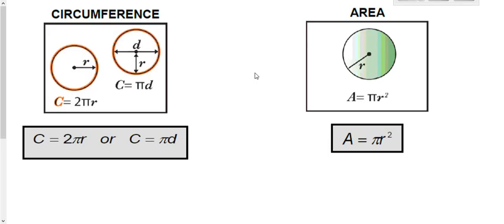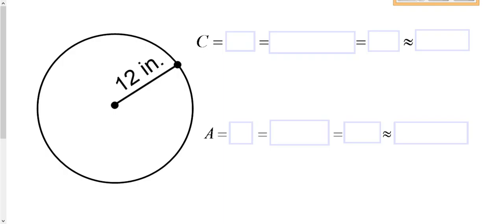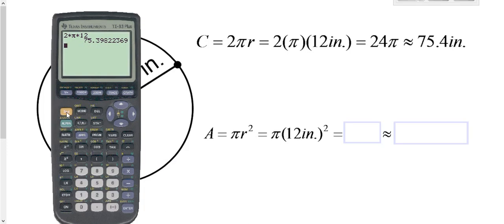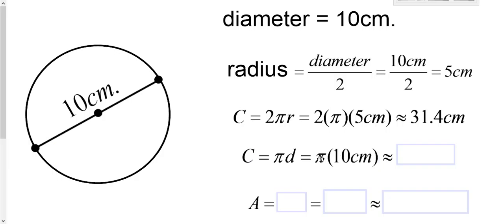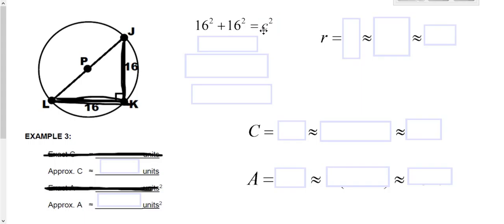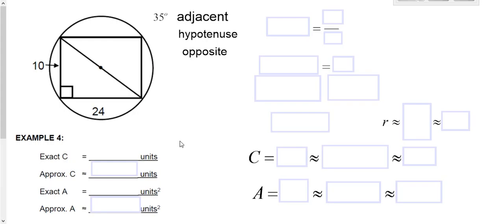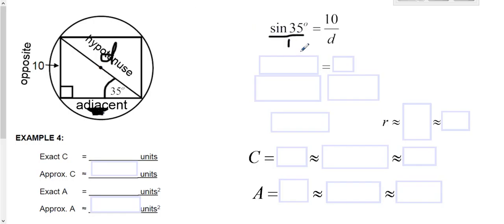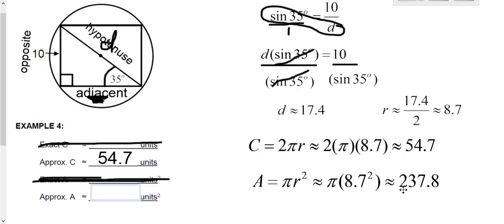Circle Basics Part 2